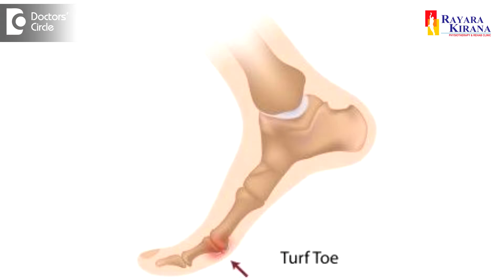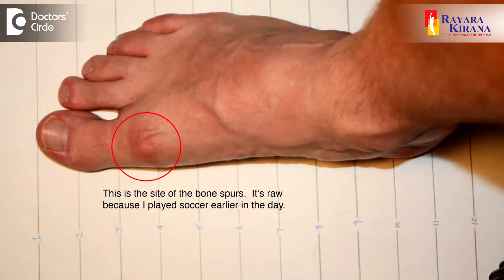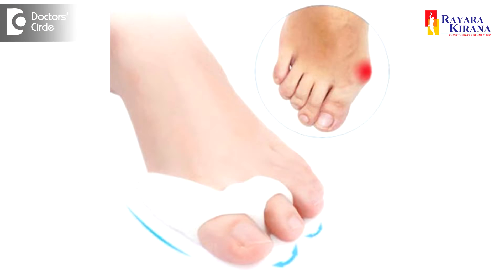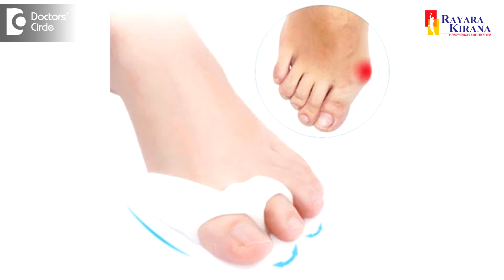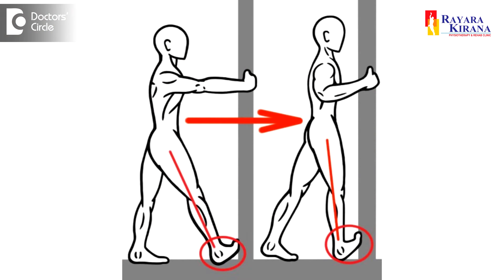How to treat Soccer Toe? - Kiran Sundara Murthy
Treating soccer toe is a condition where there is a deformity in the toe. So for that they will be using a splint called as the Alex splint, which will be providing the correct support. The new technology is called as the taping. Taping is the condition where it reduces the proper support for the toes and for that you have to use the toe movement exercises or stretching exercises for the greater toe.